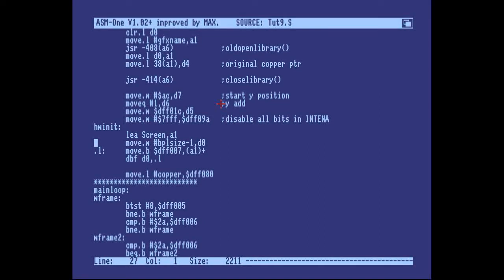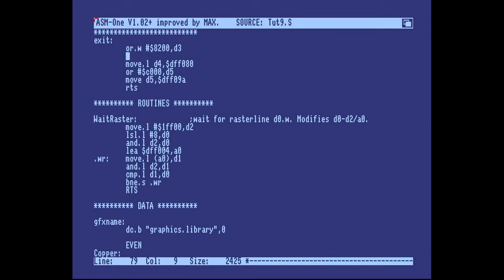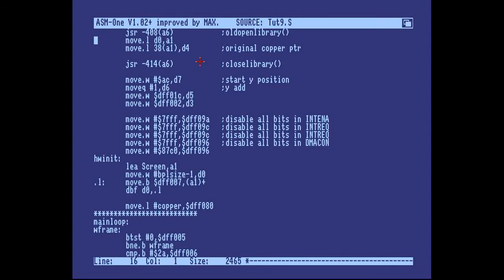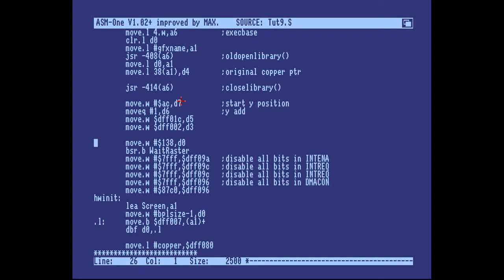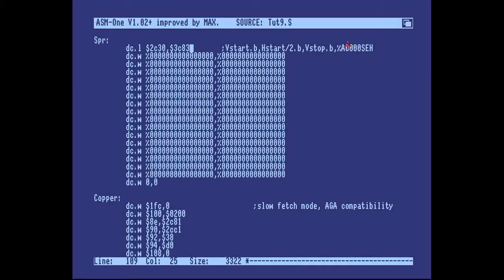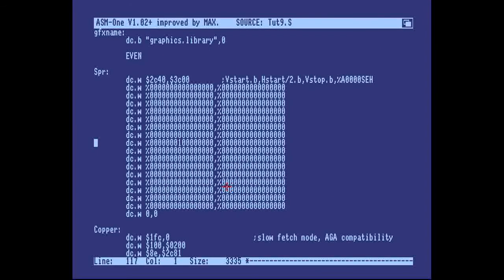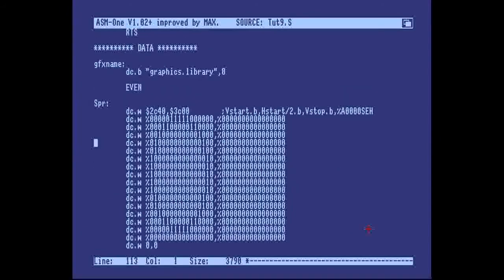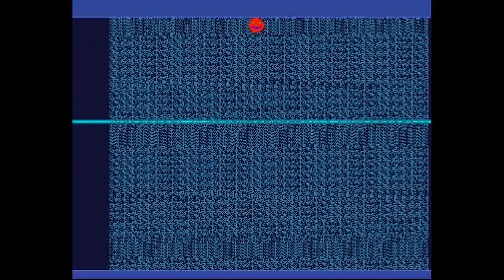Amiga Hardware Programming 9 - DMA control and sprites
This was recorded late on a Saturday night, so I'm sorry if I sound intoxicated :)

This episode shows how to set and restore DMA correctly, and how to create a sprite and move it. It also touches on how bitplane data is combined to look up a palette color.

About 22:00 in, you can't really see the red dot test sprite because of the codec fighting the random bitplane background, but I hope the narration makes it clear what is going on on the screen.

If you just want to follow the reasoning, download the source